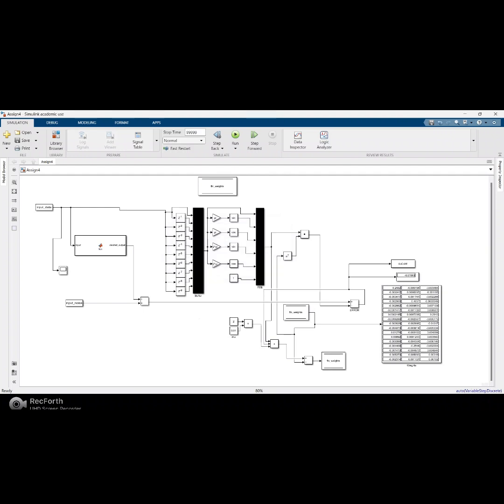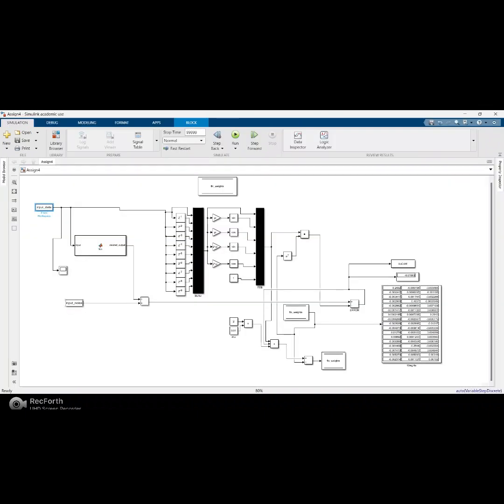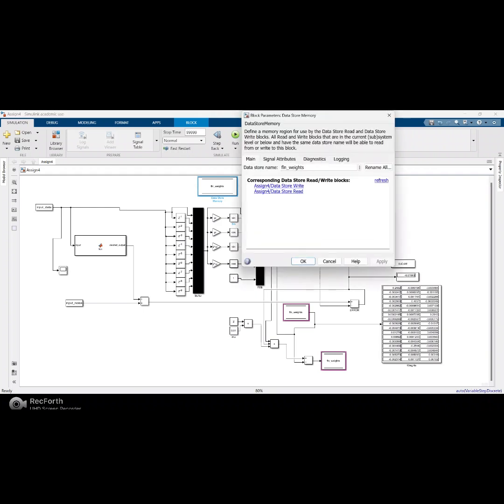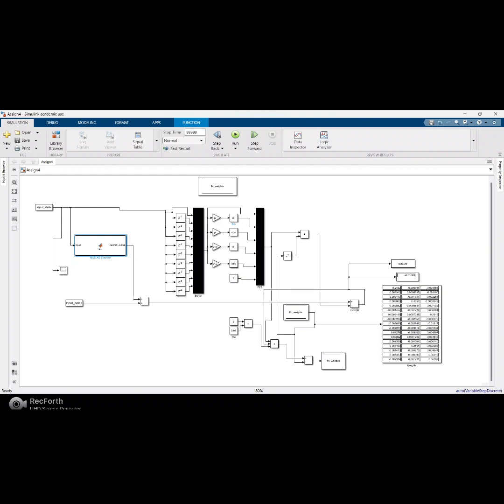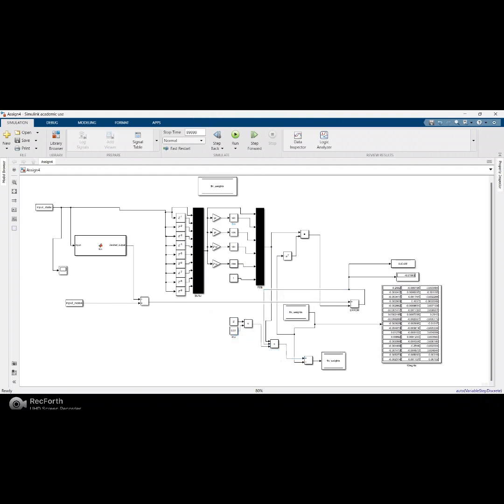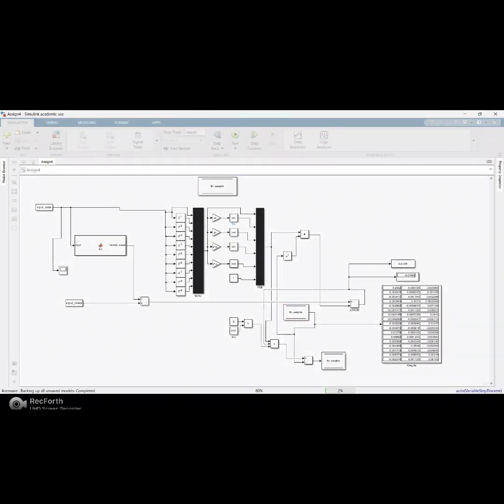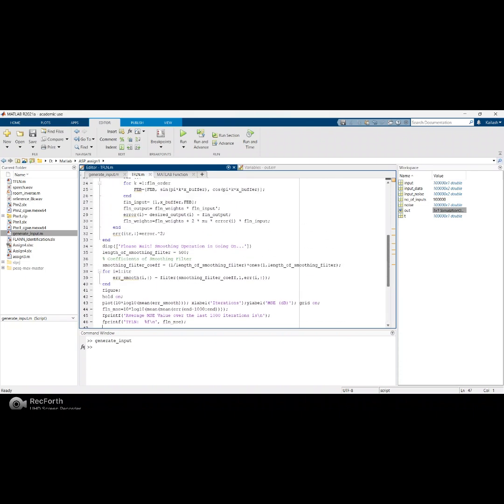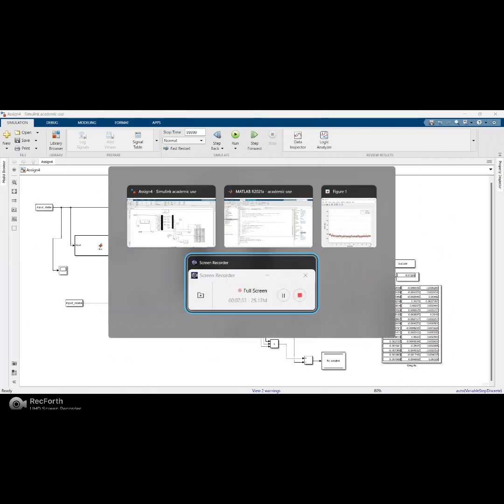Architecture of FLANN - Nonlinear System Identification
Assignment 4
Nihar Shah - 2211237
Sahil Mundlod - 22110161
Kailash Dusad - 22110112